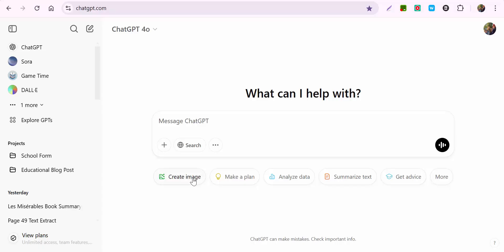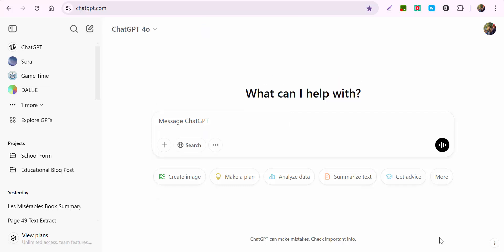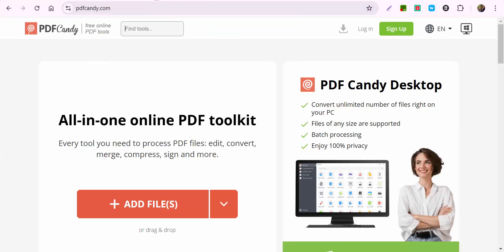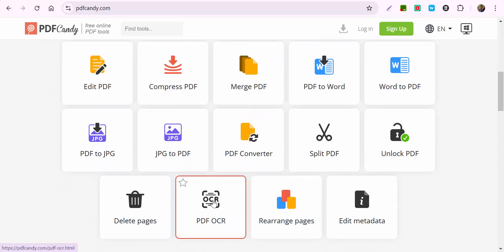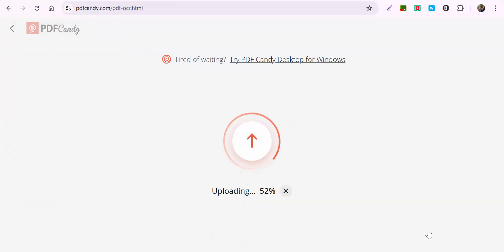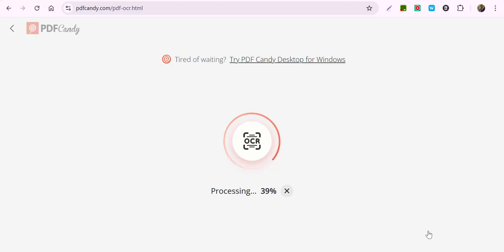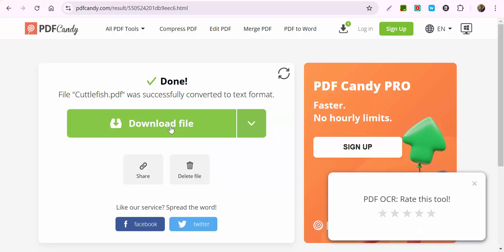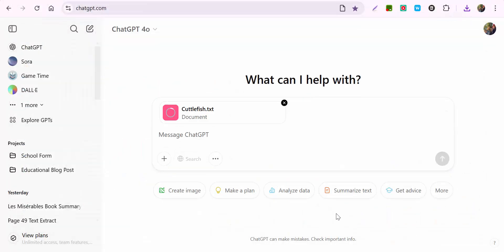Unknown Error when uploading that scanned PDF to ChatGPT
- (00:04) The speaker, Brad, explains an issue where uploading a scanned PDF to ChatGPT results in an "Unknown Error."
- (00:10) The error prevents users from discussing or extracting information from the document.
- (00:20) A potential solution is using the website PDF Candy to process the file.
- (00:36) Users need to upload their PDF to PDF Candy and use the OCR (Optical Character Recognition) feature.
- (00:50) The OCR tool converts the scanned document into a readable text format.
- (01:25) After processing, the user downloads the newly converted text-based PDF.
- (01:30) Uploading the converted PDF to ChatGPT now works successfully.
- (01:40) The speaker confirms that the document can now be read without errors.
- (01:50) Encourages viewers to reach out with questions and ends the video with a farewell.